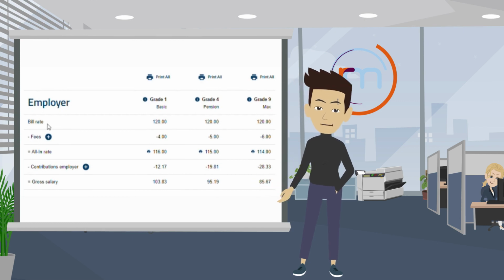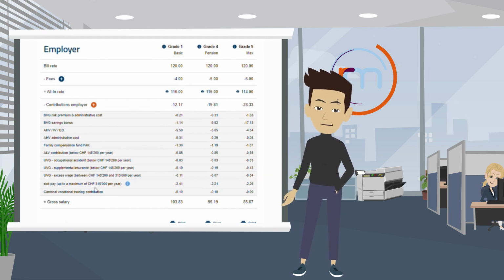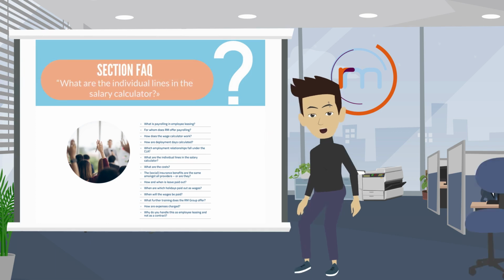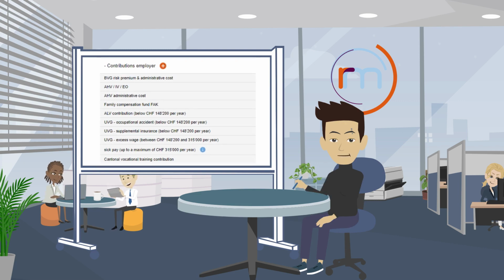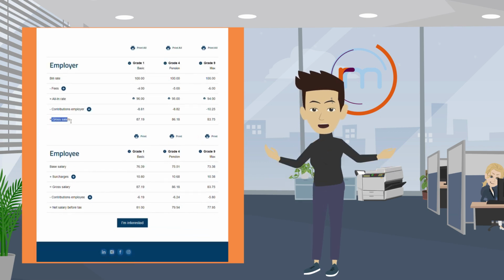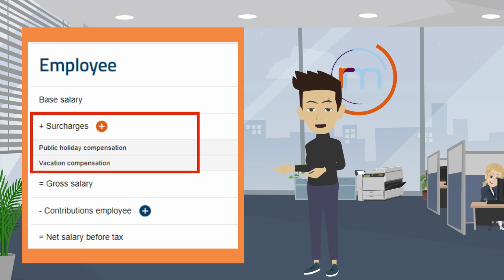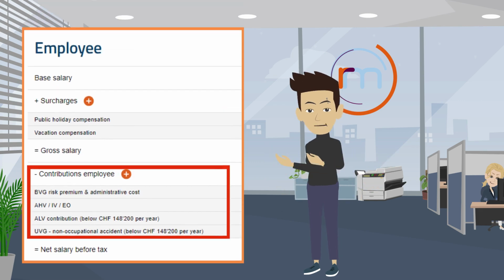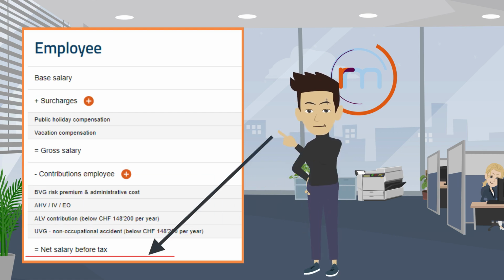Payroll calculation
In this video you can learn what contributions are included in the salary model provided by RM Group Switzerland and how these contributions affect the deductions from the salary.